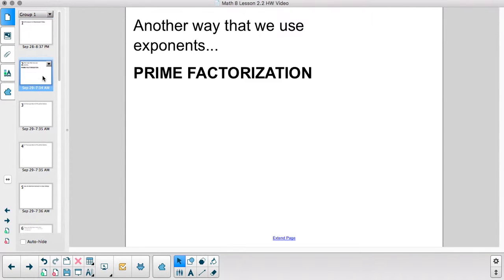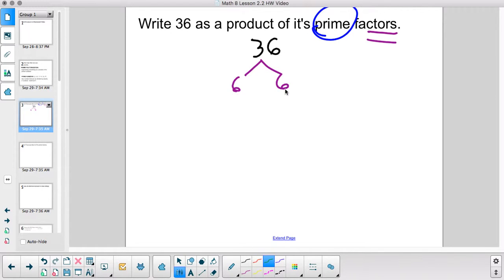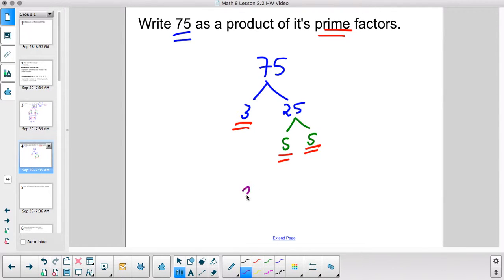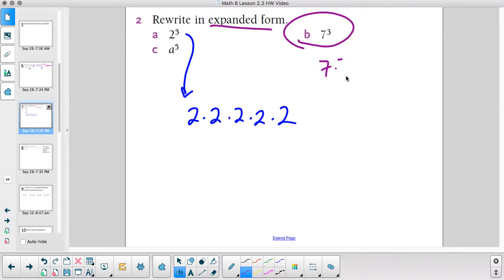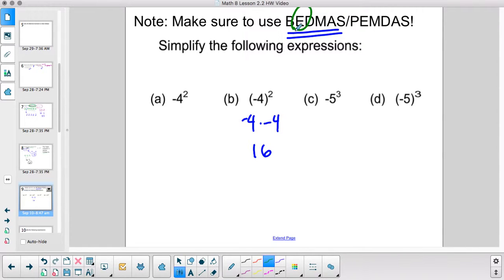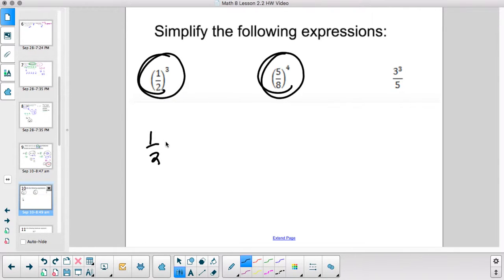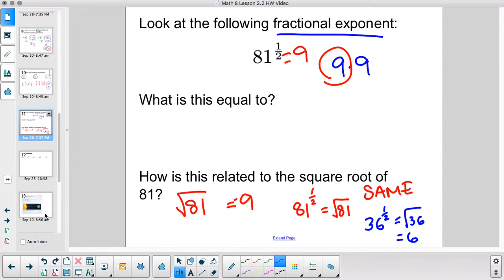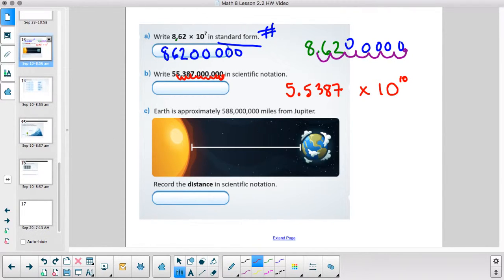Math 8 Lesson 2.2 HW Video